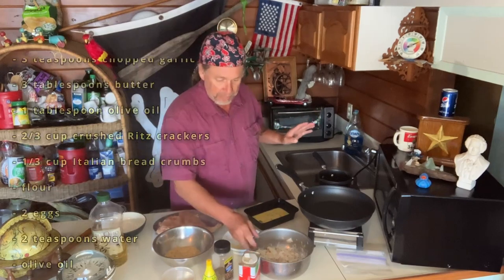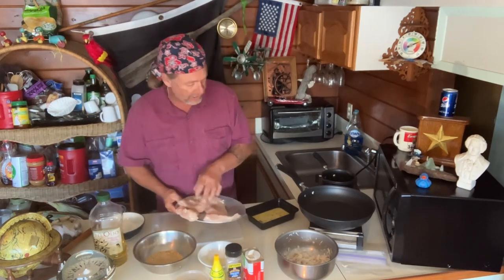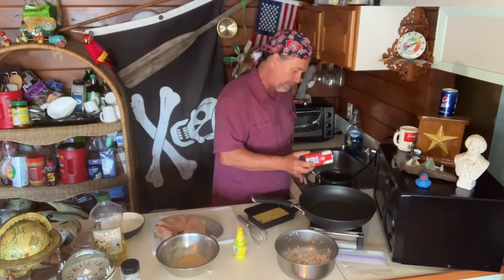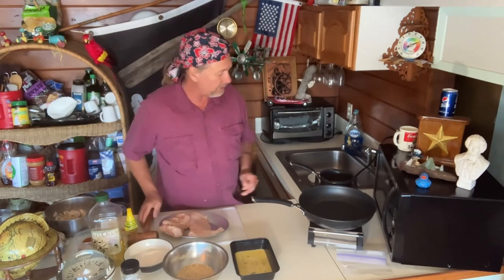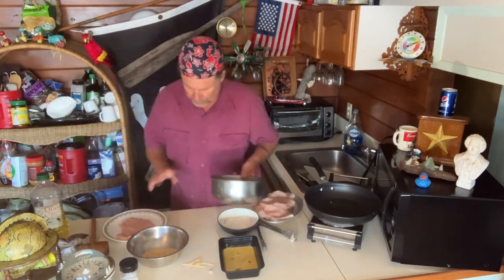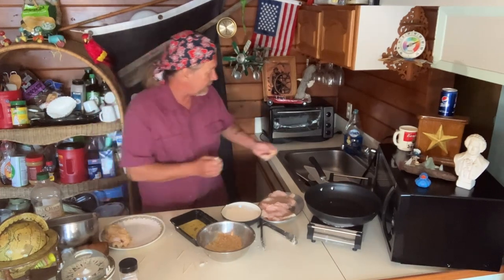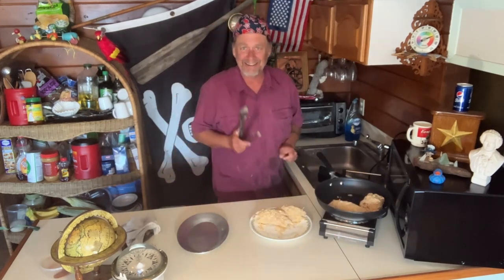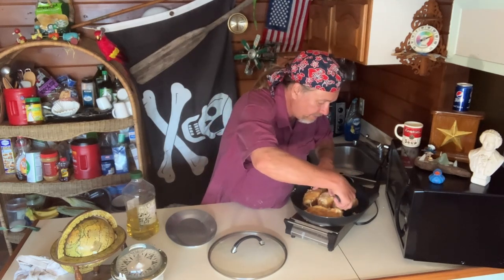Breaded Crab Stuffed Chicken!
Eric makes an amazing breaded crab stuffed chicken!

- 2 cups crab meat
- 1/4 teaspoon pepper
- 1 teaspoon Montreal steak seasoning
- 1 tablespoon lemon juice
- 1 teaspoon old bay
- 3 teaspoons chopped garlic
- 3 tablespoons butter
- 1 tablespoon olive oil
- 2/3 cup crushed Ritz crackers
- 1/3 cup Italian bread crumbs
- flour
- 2 eggs
- 2 teaspoons water
- olive oil